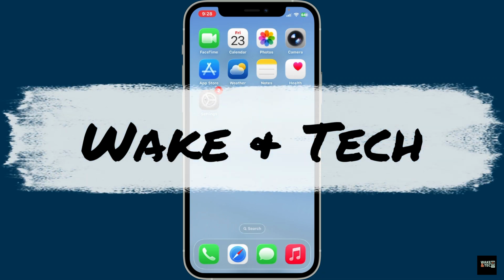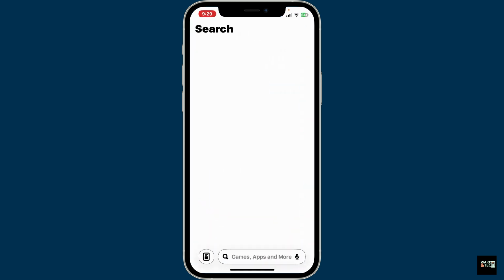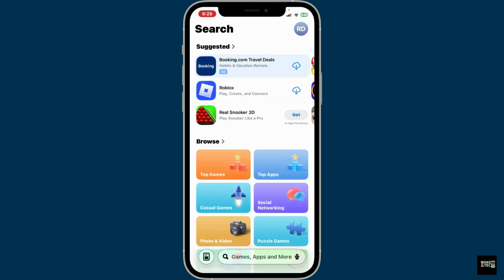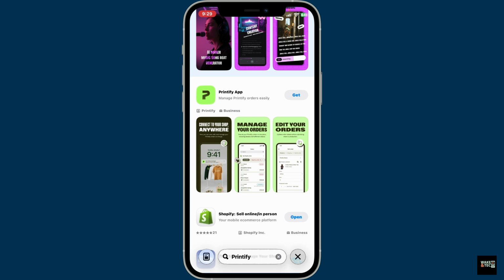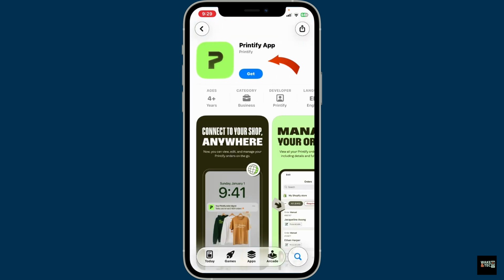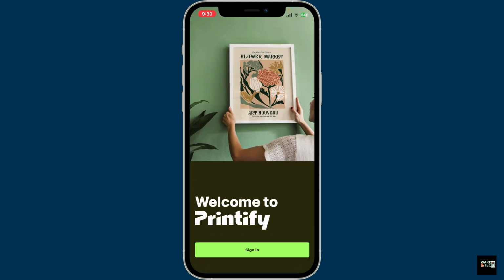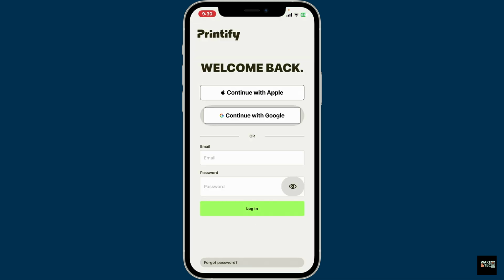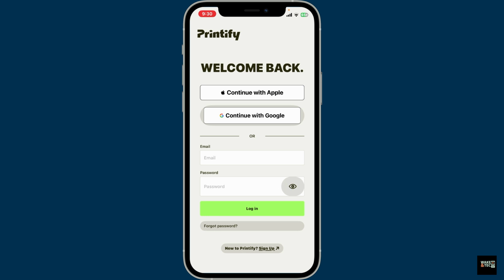How to Install Printify App on Android & iOS (2026)?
In this video, I’ll show you how to download and install the Printify app on your smartphone step by step. Whether you’re using Android or iOS, this tutorial walks you through the official and safe method to get the app on your device, so you can start creating and managing your print-on-demand store on the go.